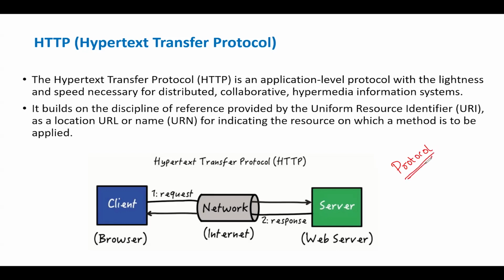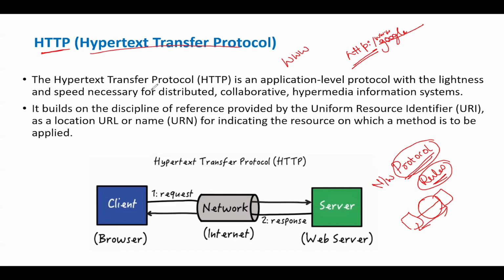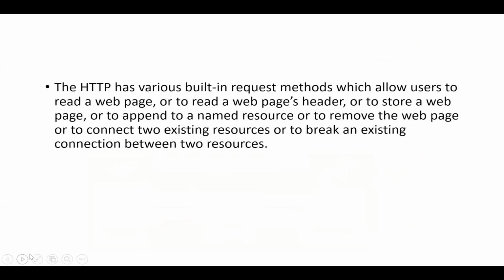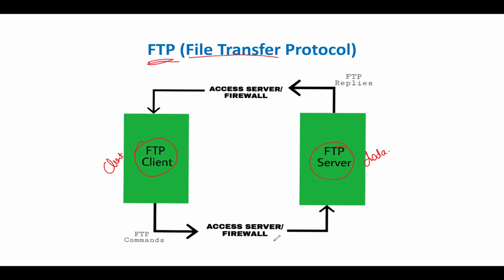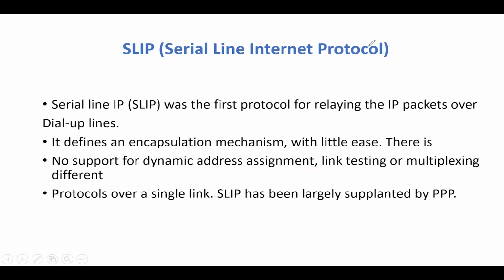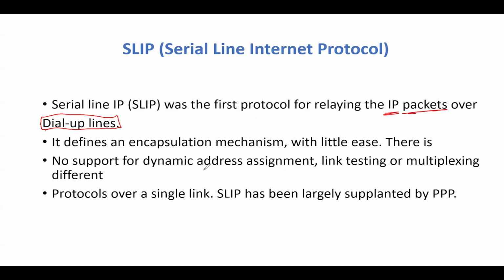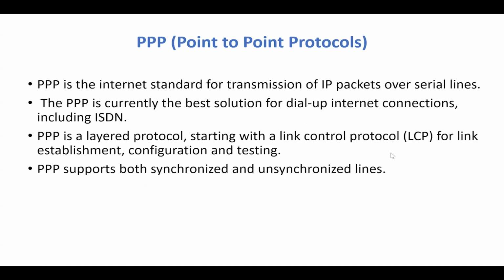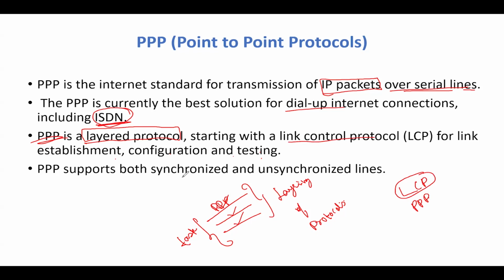CHAPTER 15 | S4 | BASIC PROTOCOLS | NETWORKING CONCEPTS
Class : II PUC
Stream : SCIENCE AND COMMERCE
Subject : COMPUTER SCIENCE
Chapter Name : NETWORKING CONCEPTS
Session : 4